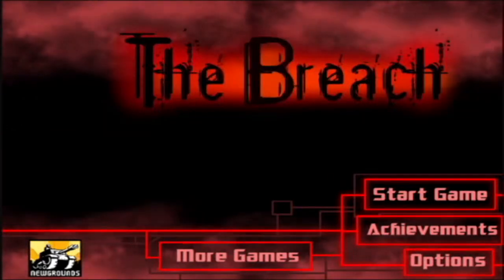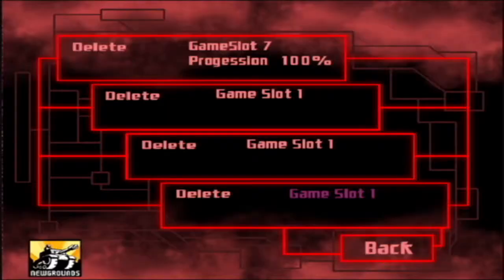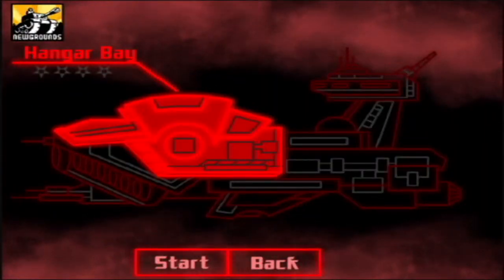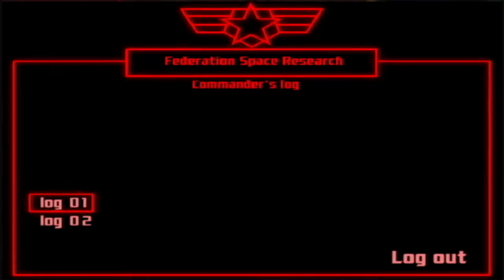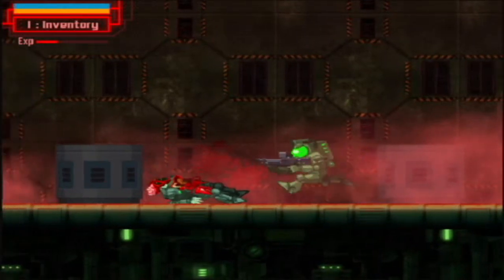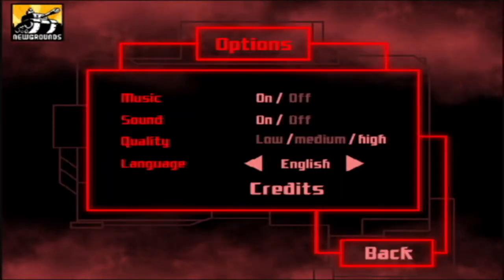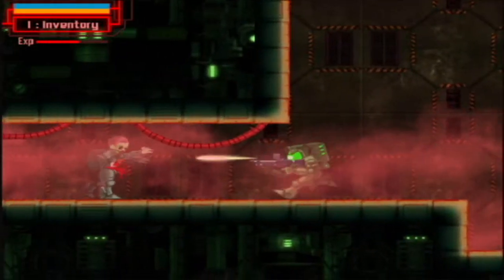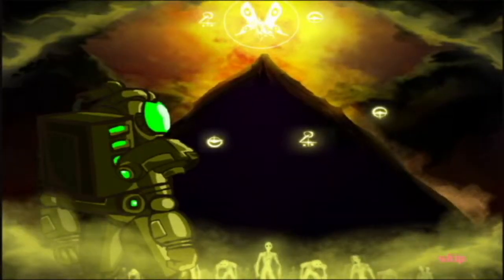The Indie Gamers: Let's play The Breach pt1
The Indie Gamers let's play of The Breach